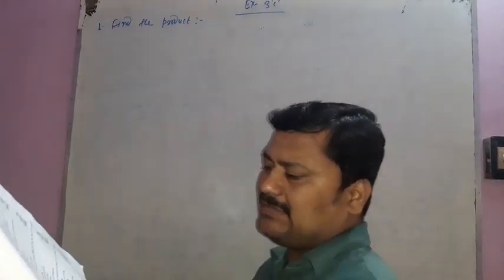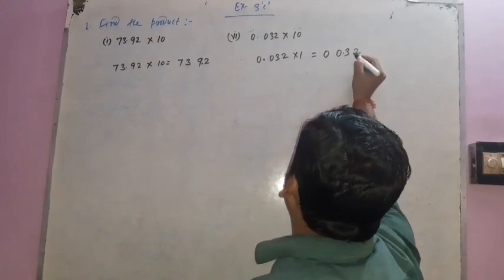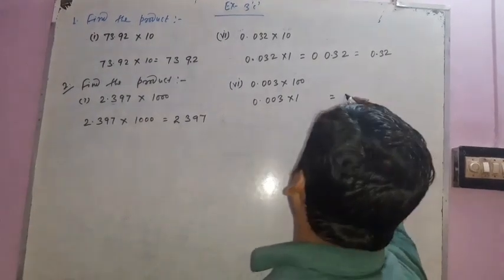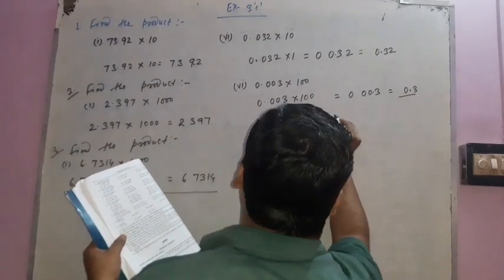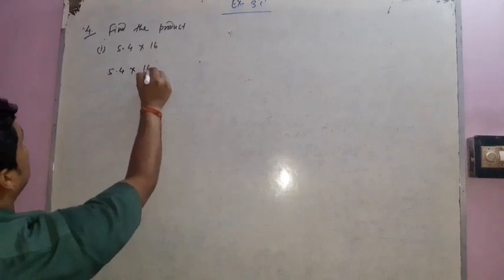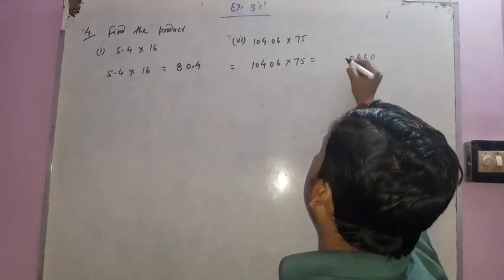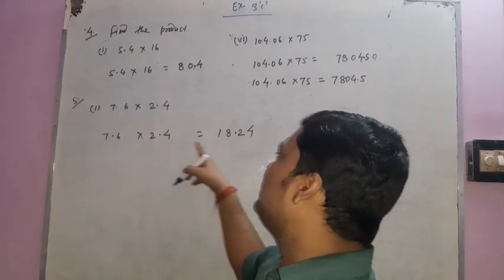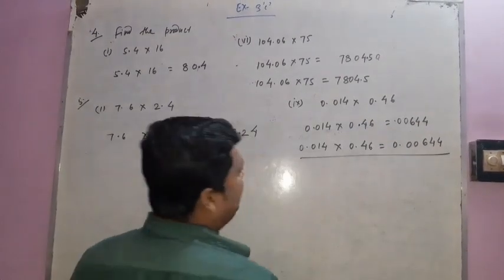Class 7 Ex -3'C'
This video is related to solution of Ex- 3'C' of class 7.